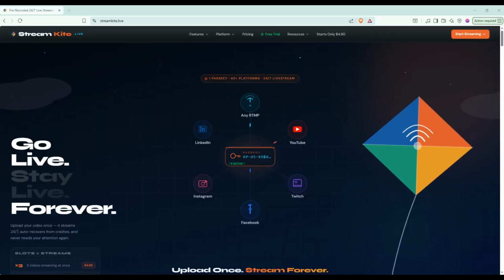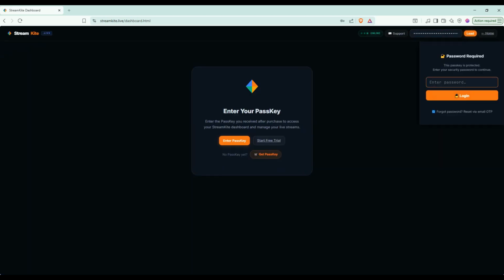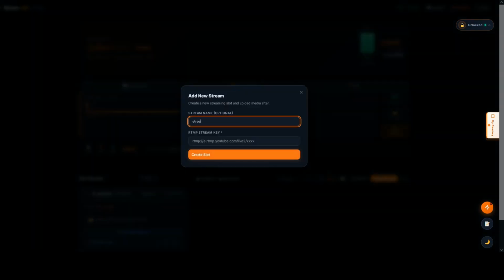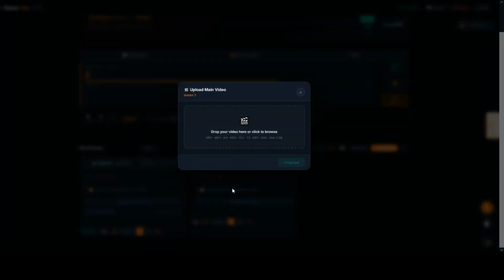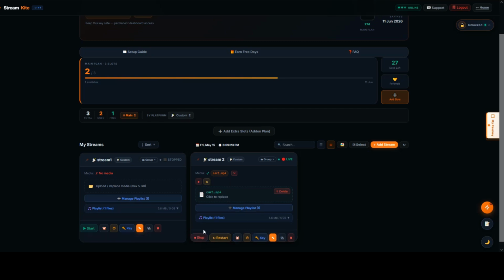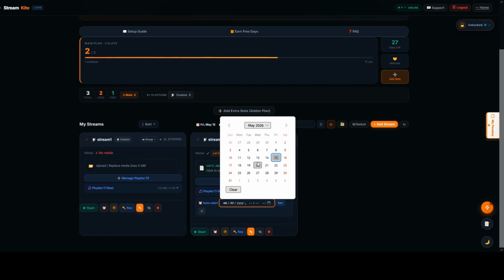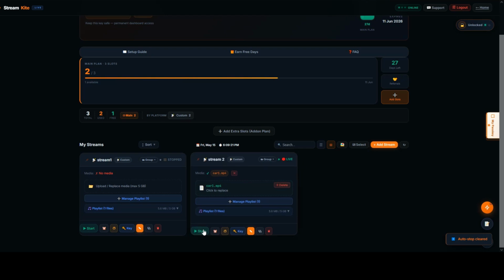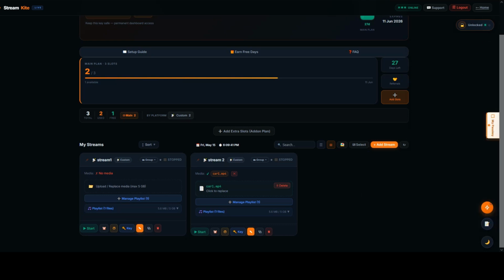How To Run 24/7 Pre Recorded Live Streams Like a Pro (Easy Setup)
How To Stream Pre-Recorded Videos LIVE 24/7 on YouTube and popular platforms.

Want to run a professional 24/7 pre-recorded live stream on YouTube, Facebook, Twitch, or any RTMP platform? In this video, I’ll show you how to stream pre-recorded videos continuously like a real live broadcast — perfect for music channels, podcasts, radio, gaming, education, and nonstop content streaming.

🔥 Learn how to:
✅ Run 24/7 live streams automatically
✅ Stream pre-recorded videos as LIVE
✅ Create playlists for nonstop streaming
✅ Use cloud-based streaming dashboards
✅ Save bandwidth and PC resources
✅ Stream to YouTube, Facebook, Twitch & more

Perfect for creators who want to grow watch time, increase engagement, and keep their channel active 24/7.